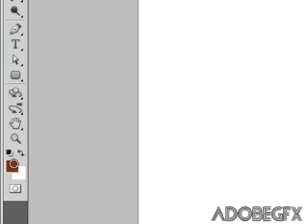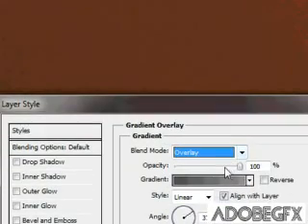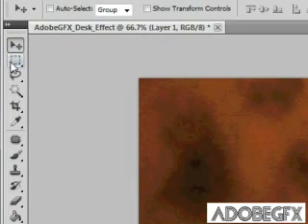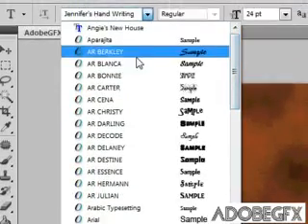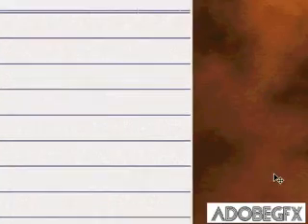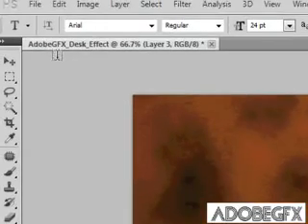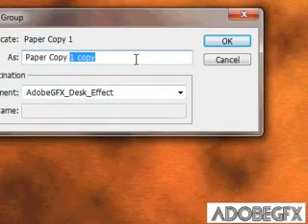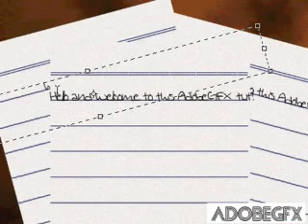AdobeGFX Photoshop Tut - Beginners; Desk Effect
Step 1 - Create new layer, fill with orange/brown colour

Step 2 - Select Filter - Noise - Add Noise (amount between 3&6%)

Step 3 - Select Filter - Blue - Motion Blur (angle on 0 and distance on 10)

Step 4 - Right click layer, click blending options, select Gradient Overlay. Put your blend mode on overlay and opacity on 65%

Step 5 - New layer, blender options - select overlay

Step 6 - Make sure your colours are on black and white then go to filter - render - clouds

Step 7 - Select images - adjustments - bright/contrast and play with the settings to suit your taste

(Paper)

Step 8 - Select your rectangler tool, draw out a paper shape

Step 9 - Choose a colour just off white and fill in your selected area using the bucket tool

Step 10 - filter - noise - add noise - 3%

Step 11 - Choose a basic font with a dark blue colour

Step 12 - Go to Window - Character and select -100

Step 13 - Create a text box and fill it with "="s signs for your top line

Step 14 - Copy step 13 but change "=" for "-"

Step 15 - Complete as many lines as you like with spacing between them to suit your needs

Step 16 - Select your text layer, blend options - drop shadow - 3%

Step 17 - Select the text tool, select a handwritten font and type out some sentences

Step 18 - Hold shift and select your paper layers (lines, fonts etc). Drag to a folder, rename 'Paper'

Step 19 - Duplicate group twice

Step 20 - Move your papers around using the free transform (edit - free transform)

Step 21 - Using some coffee stain brushes to add stained effect